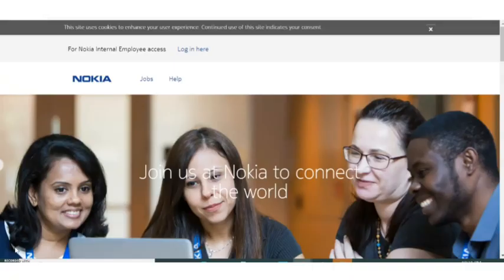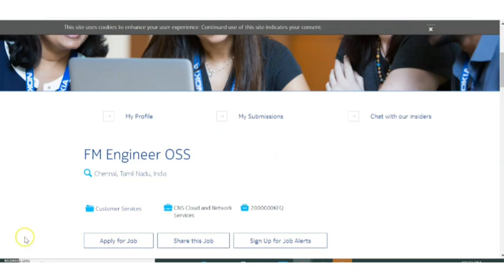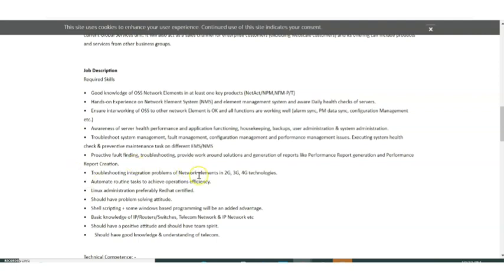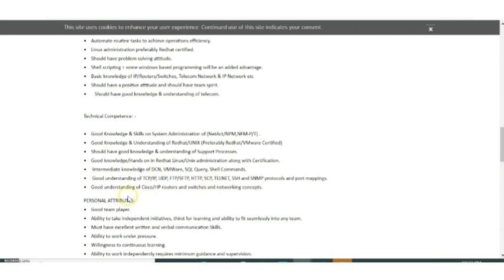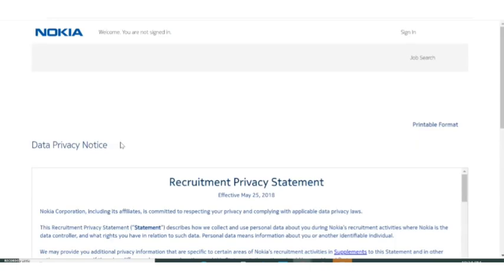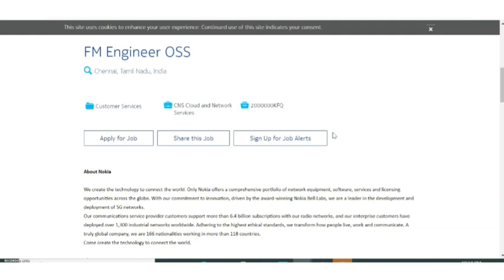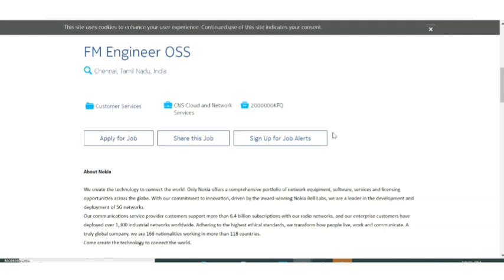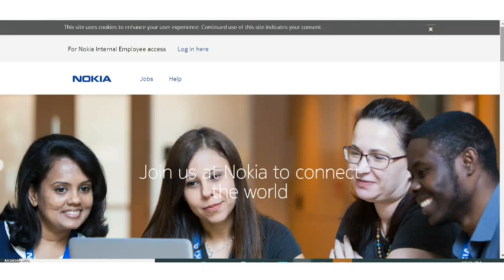Nokia Recruitment 2021| Freshers Any Graduate| Jobs 2021